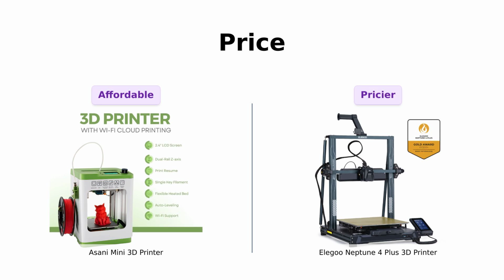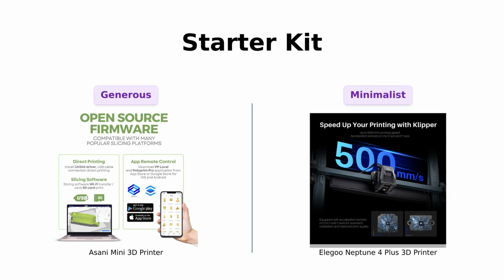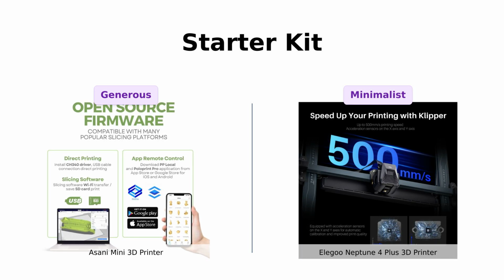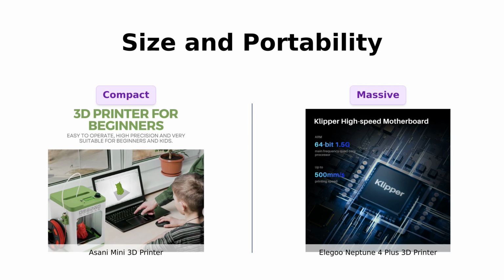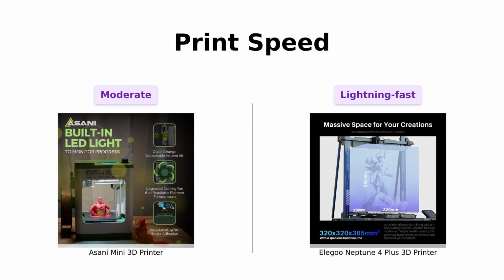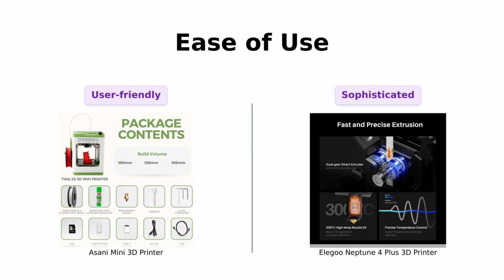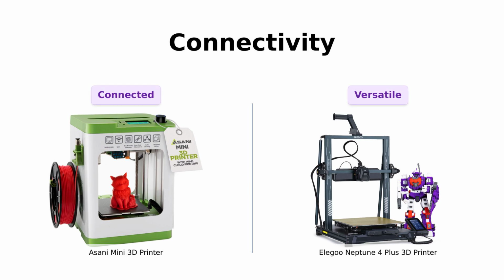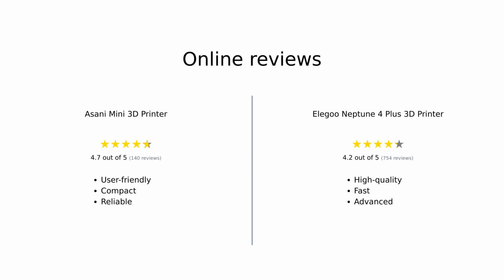Mini 3D Printer vs. ELEGOO Neptune 4 Plus 🖨️🔥: Comparison & Review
In this video, we compare two top 3D printers for different needs:

1. Fully Assembled Mini 3D Printer for Kids and Beginners: $500 - Complete Starter Kit with Auto Leveling 3D Printing Machine.

2. ELEGOO Neptune 4 Plus 3D Printer: $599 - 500mm/s High Speed FDM Printer with High-temp Nozzle.

Which one would you choose? Let's dive into the features & specs with pros and cons! 🔍🤔💡